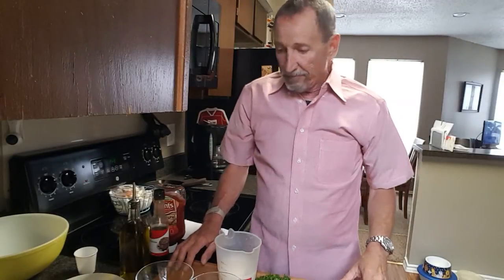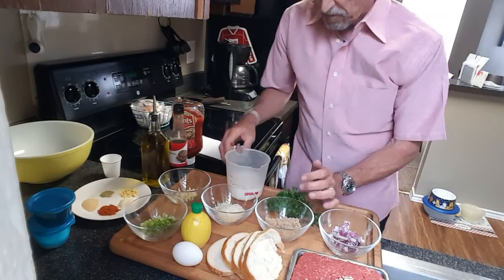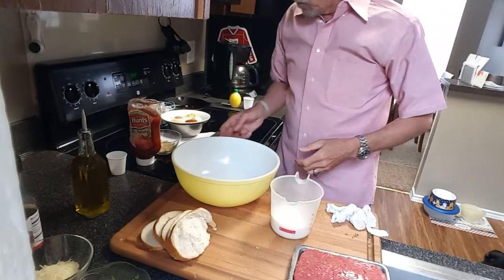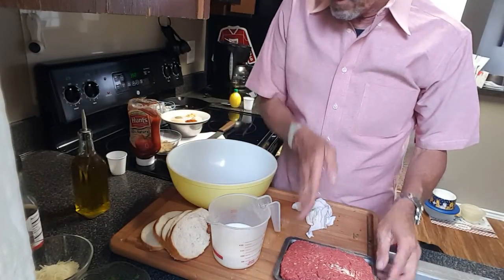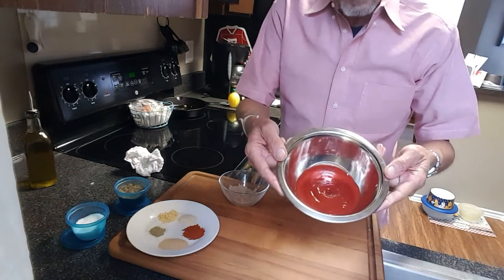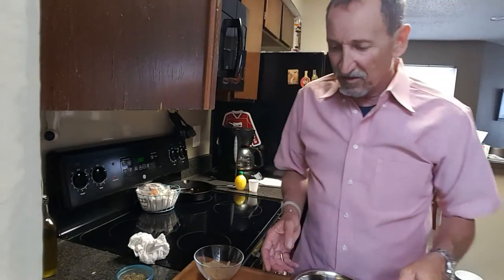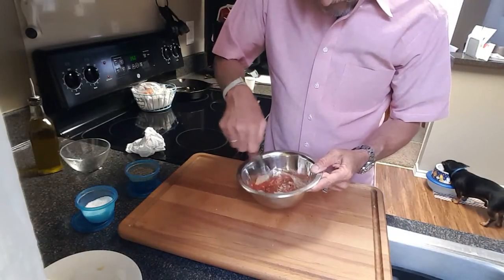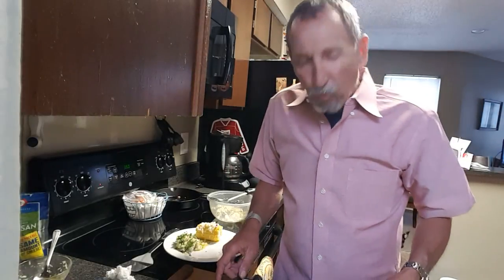OLD FASHIONED MEATLOAF. A HEALTHIER OPTION, RICHARD IN THE KITCHEN